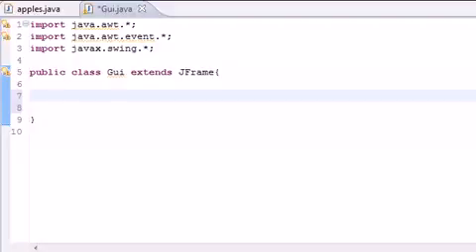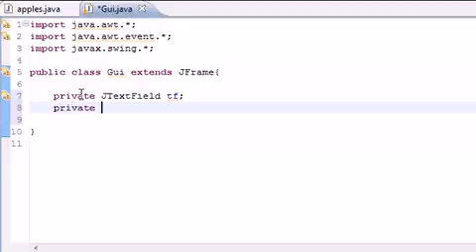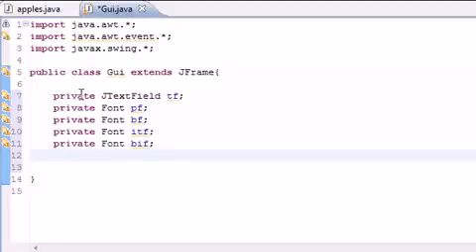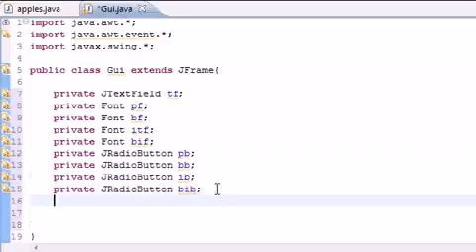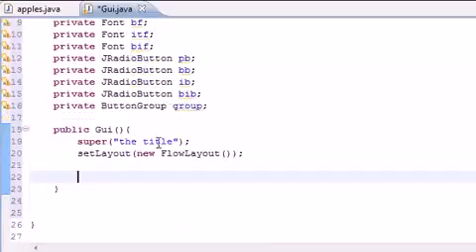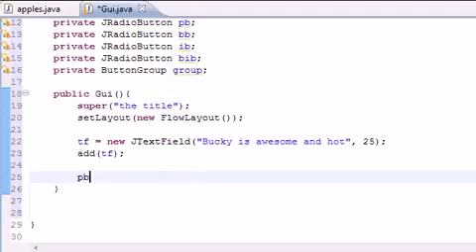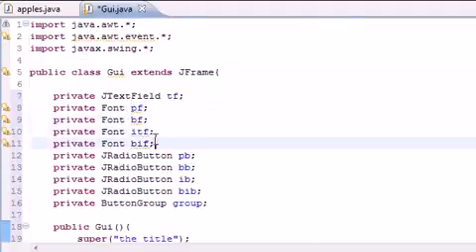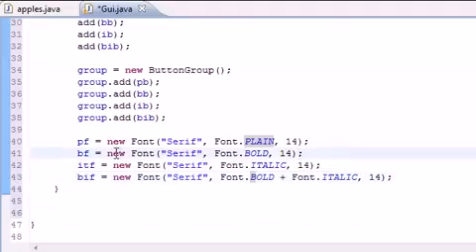Java Programming Tutorial 66 JRadioButton YouTube